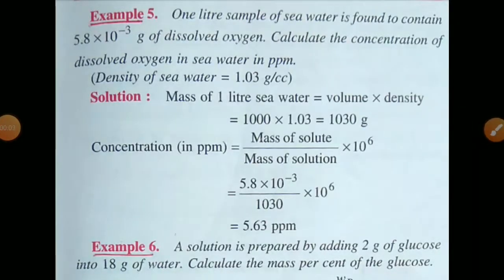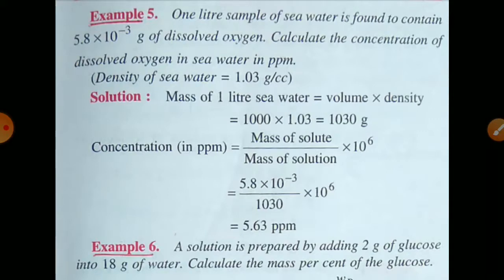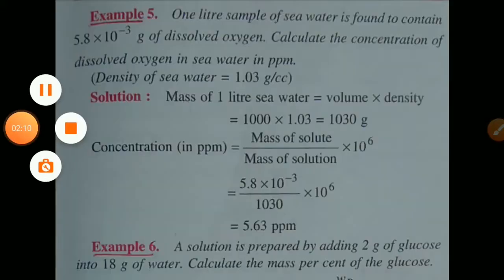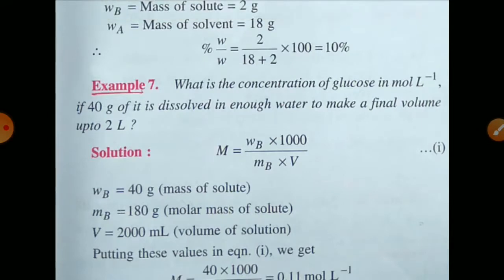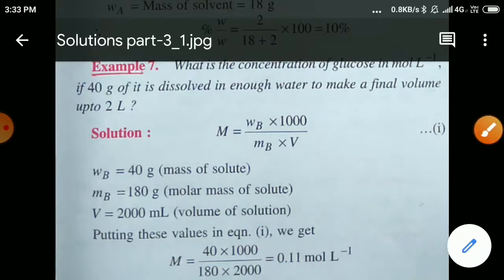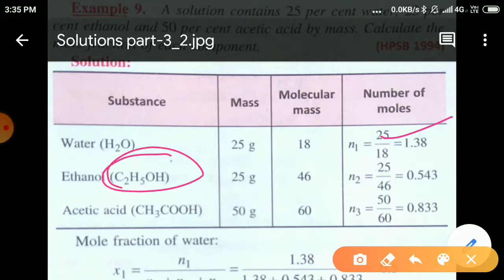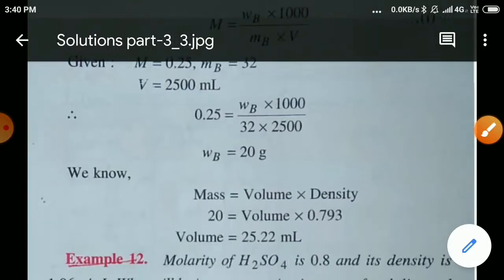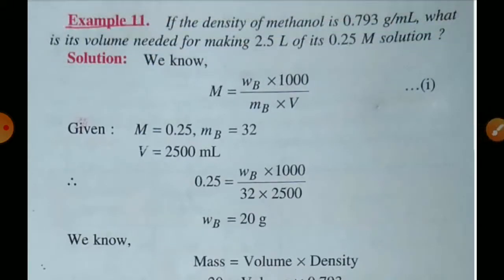Class-XII Chemistry Chapter-2 Solutions Part-3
Solutions Part-3